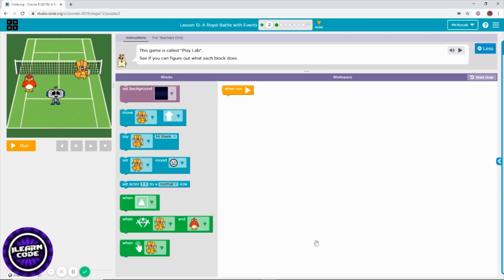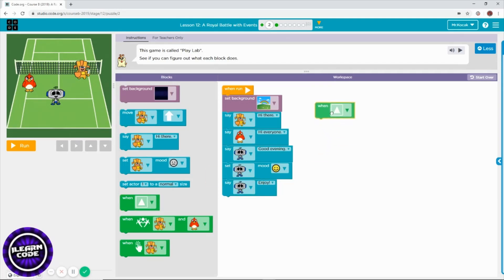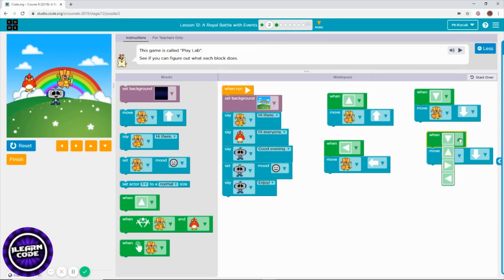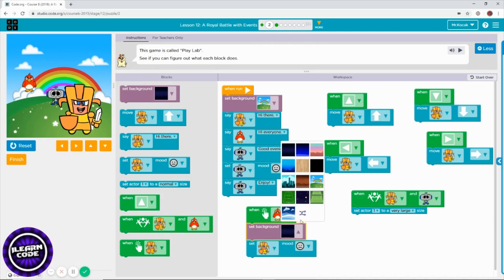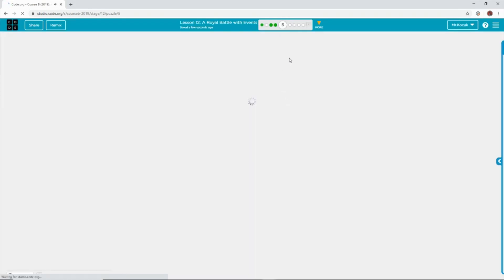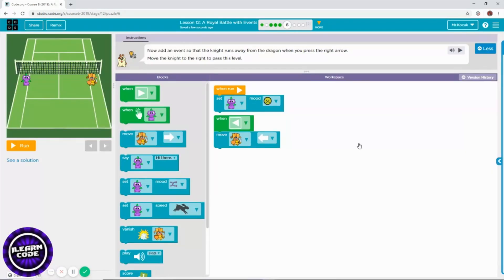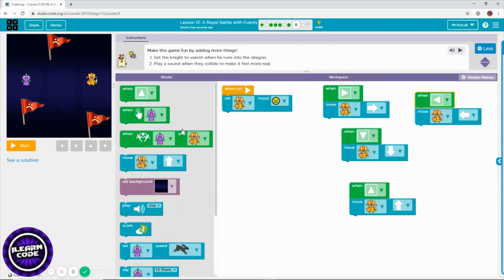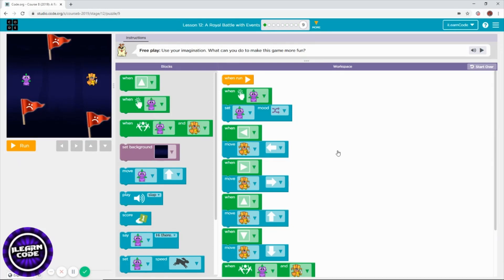Code.org Course B (2019) Lesson 12: A Royal Battle with Events